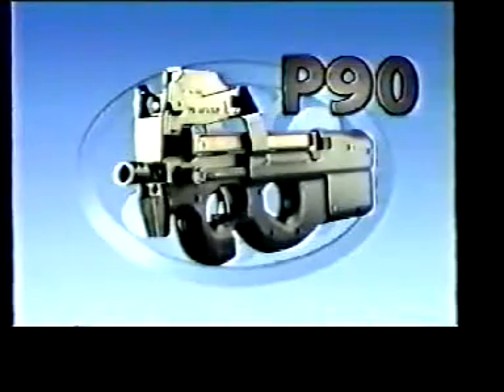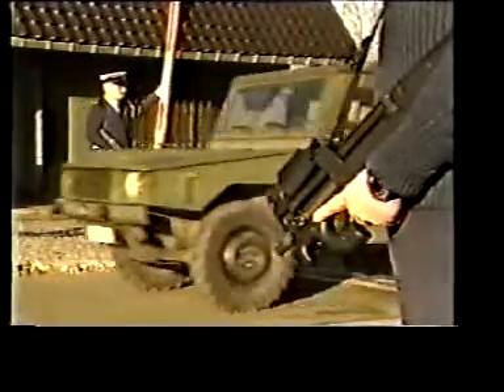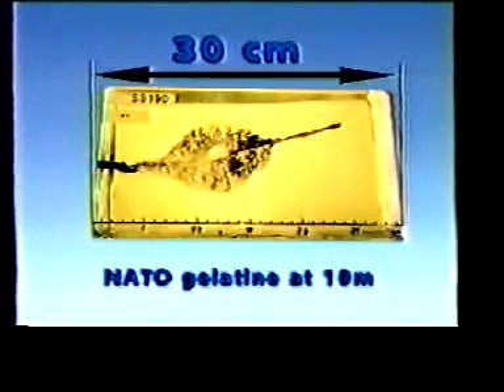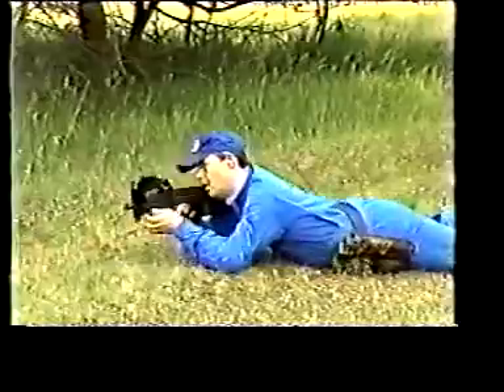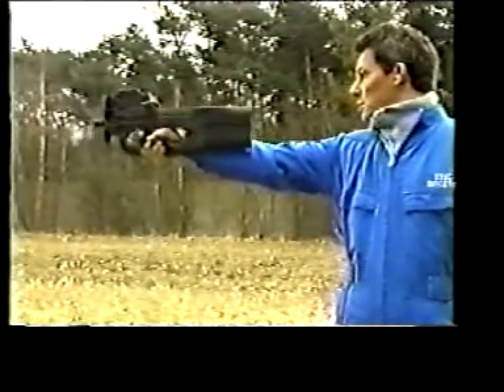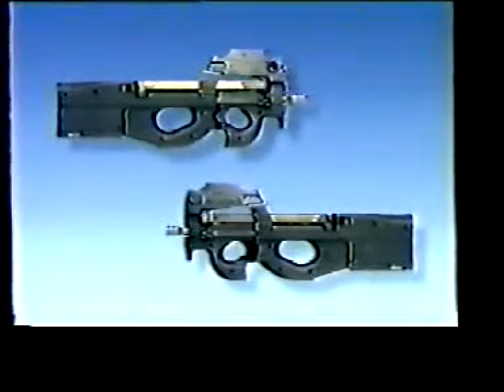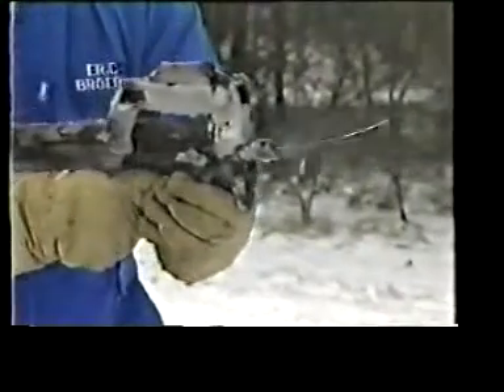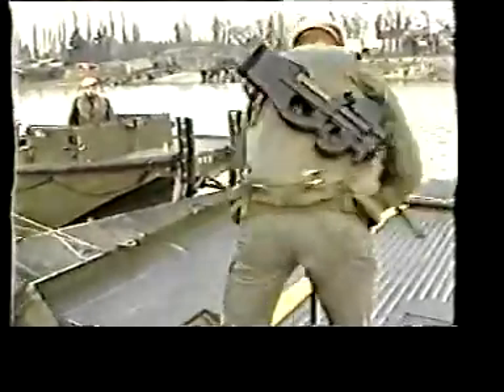the p90 weapons systeme by fn herstal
A complete overview of the integrated weapons system lineup, its capability's, structure, and components.